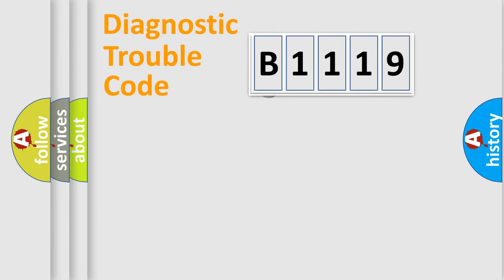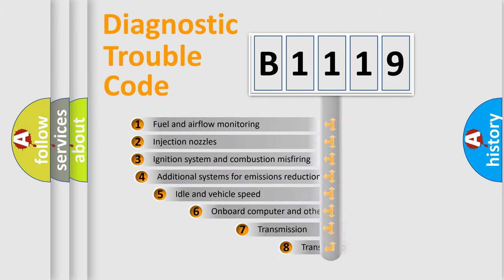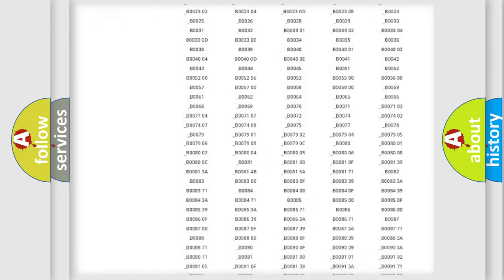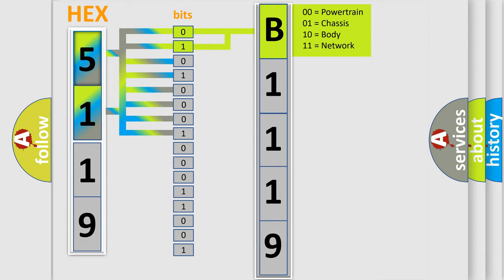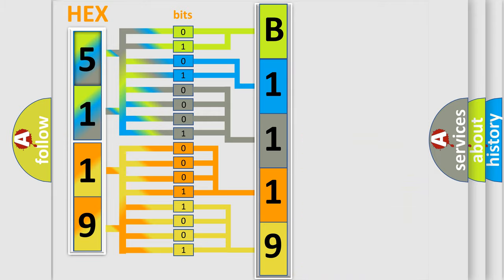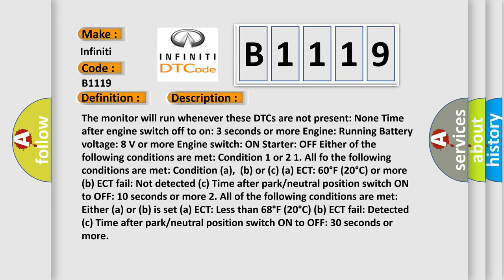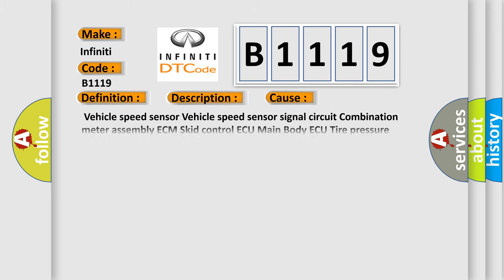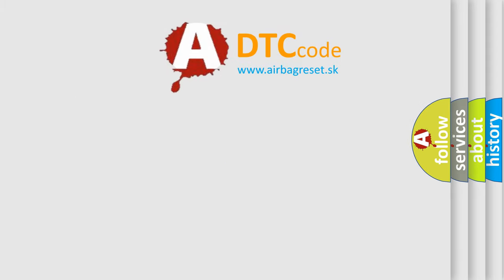DTC Infiniti B1119 Short Explanation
Contents:
0:21 Basic DTC analysis according to OBD2 protocol standard.
1:48 Insight into programming
2:58 A diagnostically understandable description of the Diagnostic Trouble Code
3:05 Basic error definition

Make
Infiniti
Code
B1119
Definition
Vehicle Speed Sensor "A"
Description
The monitor will run whenever these DTCs are not present None Time after engine switch off to on 3 seconds or more Engine Running Battery voltage 8 V or more Engine switch ON Starter OFF Either of the following conditions are met Condition 1 or 2 1 All fo the following conditions are met Condition a,  b or c a ECT 60°F 20°C or more b ECT fail Not detected c Time after park or neutral position switch ON to OFF 10 seconds or more 2 All of the following conditions are met Either a or b is set a ECT Less than 68°F 20°C b ECT fail Detected c Time after park or neutral position switch ON to OFF 30 seconds or more
Cause
 Vehicle speed sensor Vehicle speed sensor signal circuit Combination meter assembly ECM Skid control ECU Main Body ECU Tire pressure warning ECU  Windshield wiper relay  TCM  Multi-display assembly  Stereo component amplifier